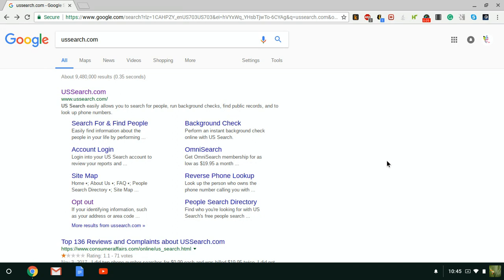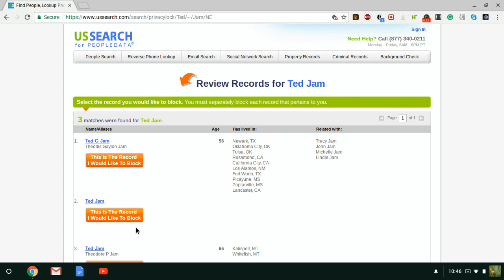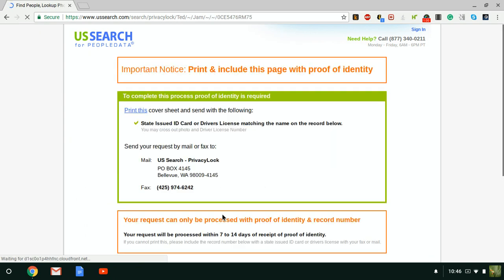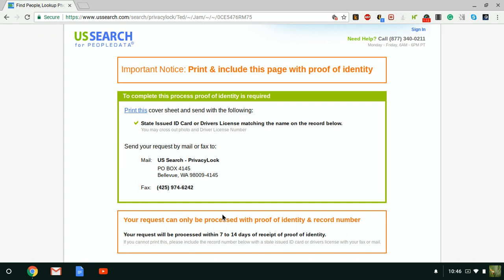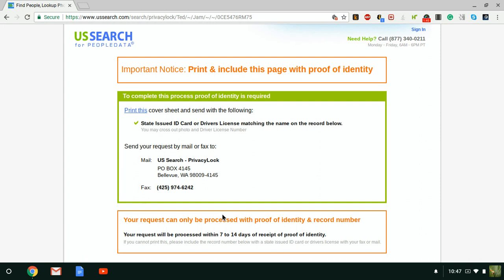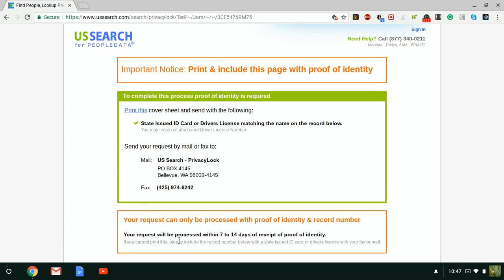Remove Your Personal Information From USSearch.com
Quickly and easily remove your personal information, and the information of your family, from USSearch.com.